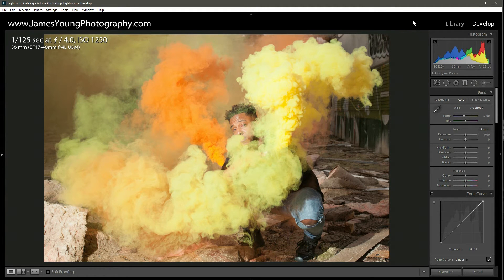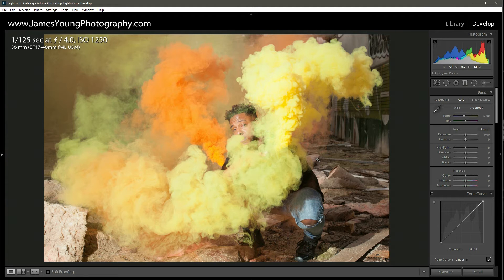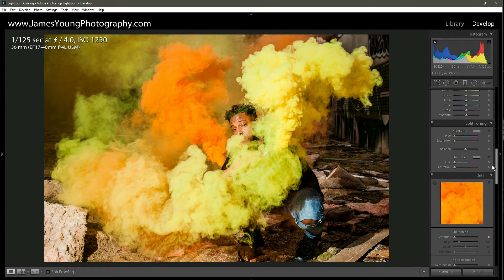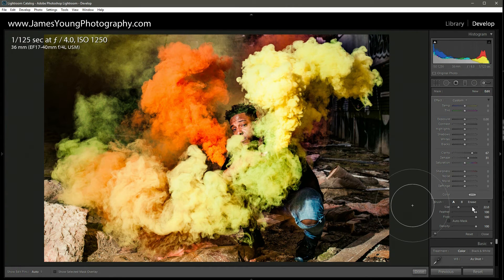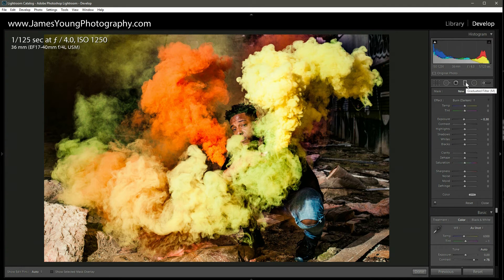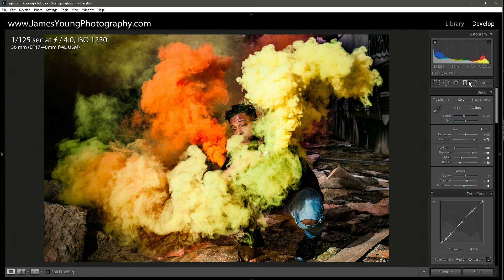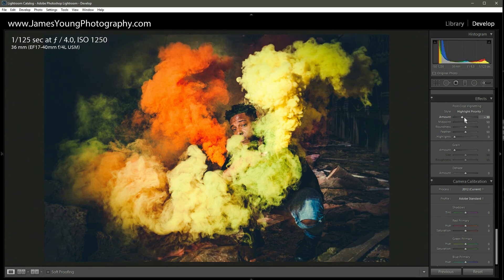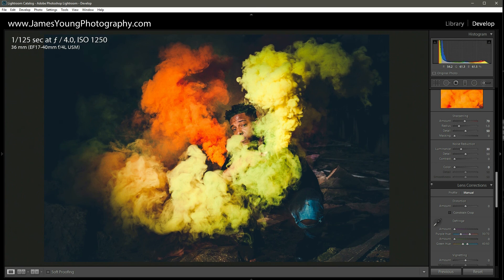How To Edit Smoke Grenade Portraits - Teach Me How to Lightroom - 06 -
This episode of Teach Me How to Lightroom covers the following:

1.) Why you should always shot RAW
2.) How to implement purposeful split toning
3.) How to use the Tone Curve to achieve a matte finish
4.) How to use the Tone Curve blue channel to increase overall blue saturation in the shadows
5.) How to effectively use graduated filters and adjustment brush tools to enhance imagery.

Gear I use:
Complete list of gear